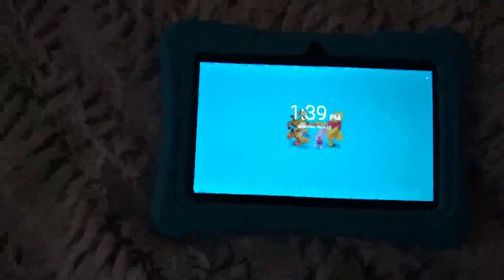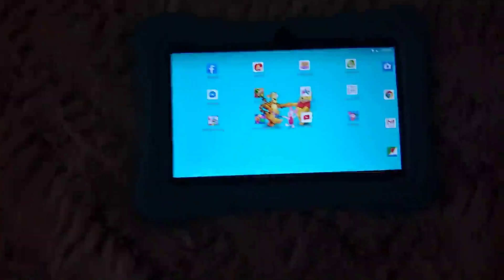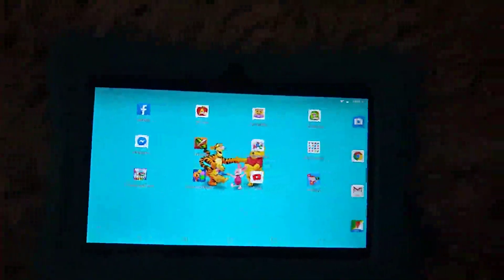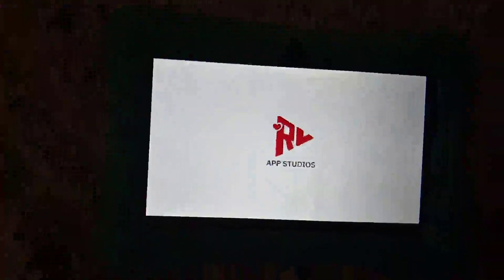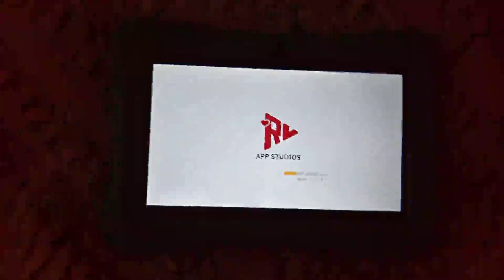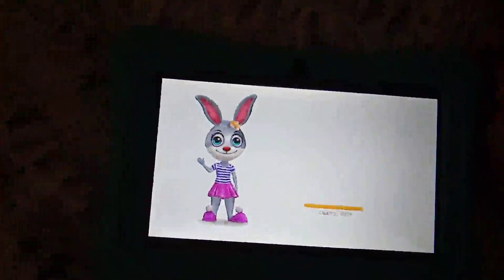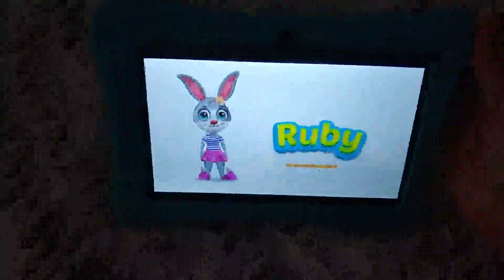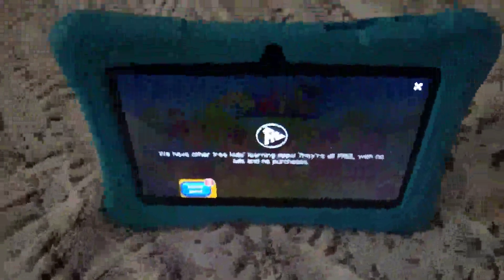Dragon Touch Y88X Plus Kids Tablet 16 GB 2019 Edition Review, Great value for the money tablet